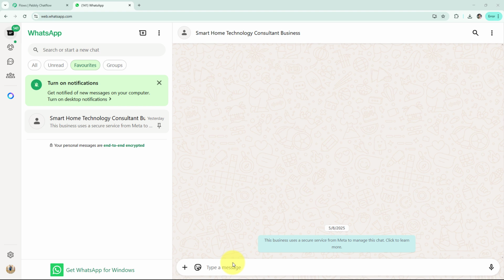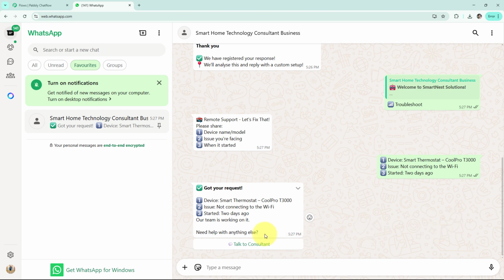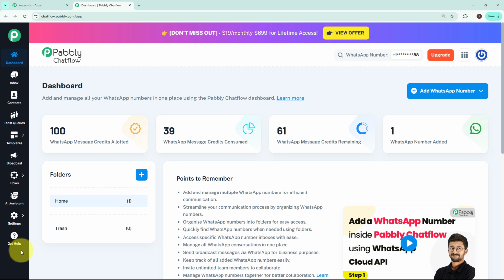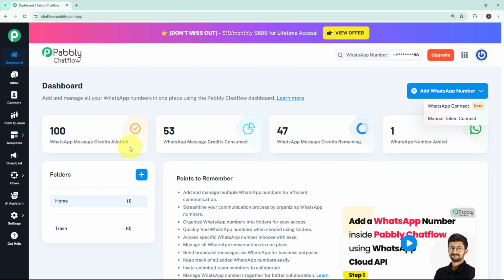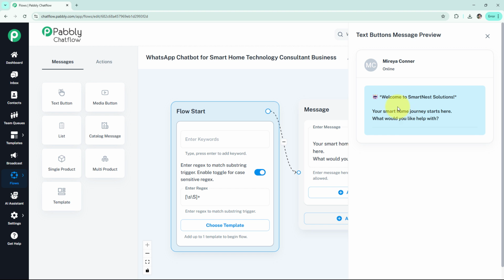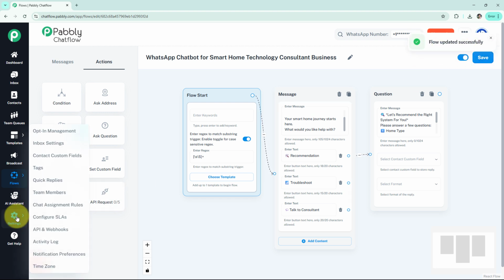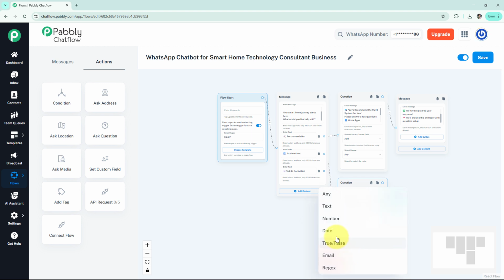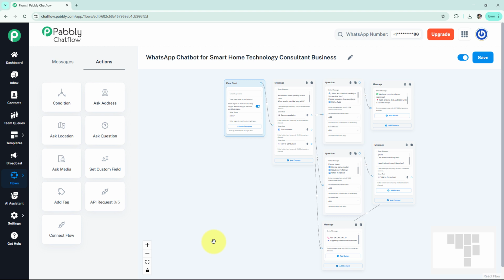How to Create a WhatsApp Chatbot for Your Smart Home Technology Consultant Business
🎯 Use Case: I use the bot to evaluate needs, recommend smart systems, and provide remote support for clients.

Transform your smart home technology consulting with a WhatsApp chatbot that enhances customer interaction! With Pabbly Chatflow, you can automate client inquiries and provide seamless support. 🤖 In this tutorial, we’ll guide you through:

✅ Setting up a WhatsApp chatbot tailored for smart home consulting
✅ Providing instant responses to common queries and support requests
✅ Utilizing our intuitive, no-code chatbot builder
✅ Integrating service bookings and consultations directly through WhatsApp
✅ Customizing automated messages to engage customers effectively

Empower your business with round-the-clock customer service and elevate your client experience like never before! 🌟